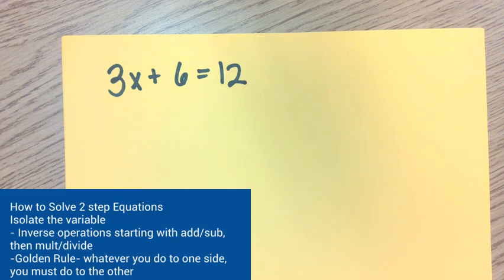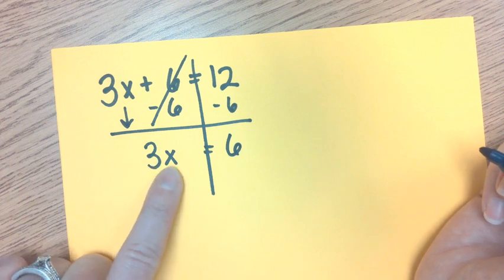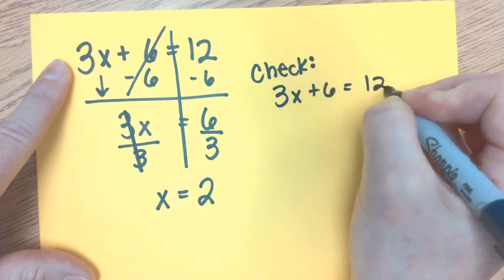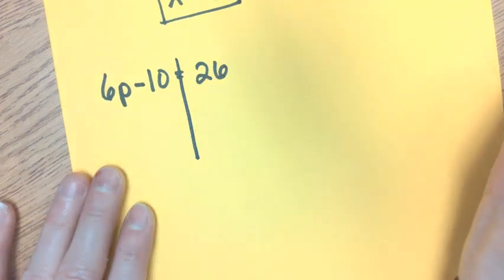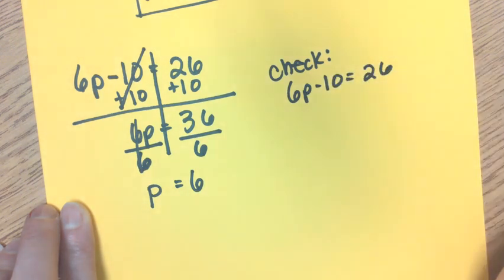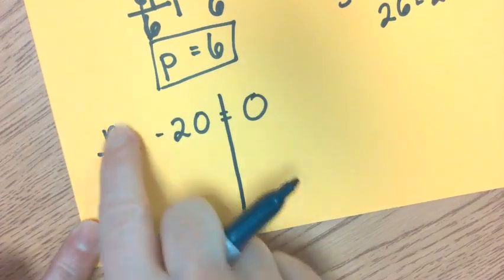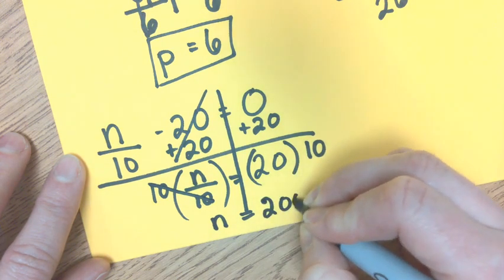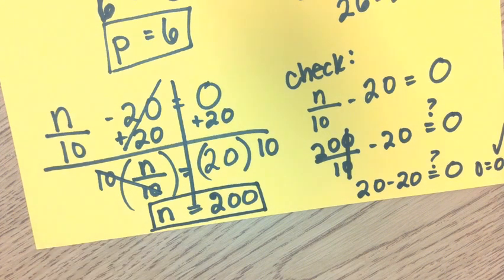Solve two step equations